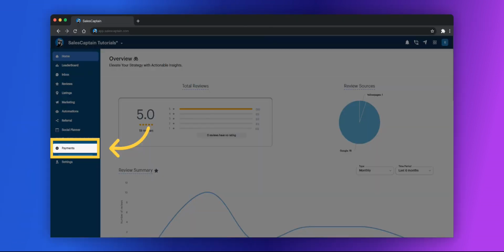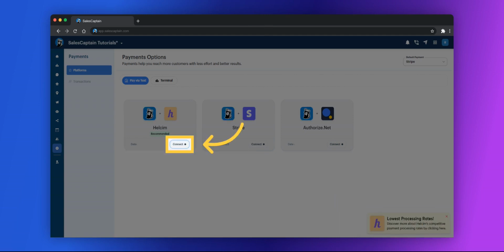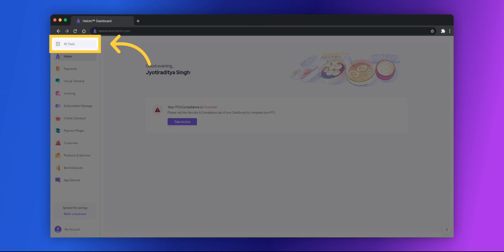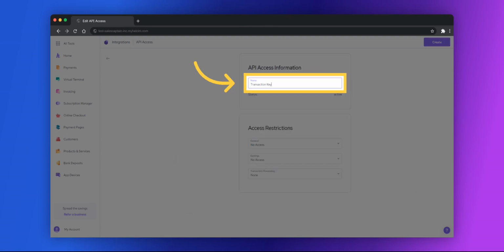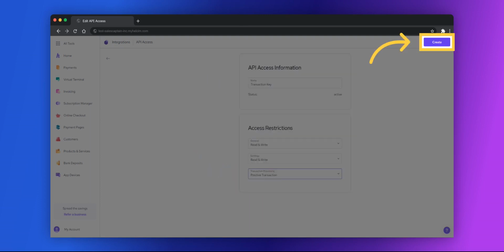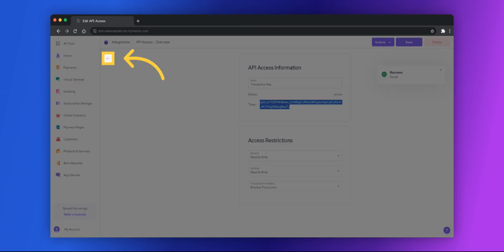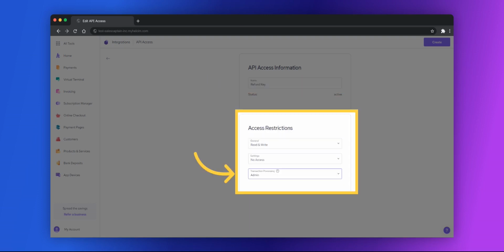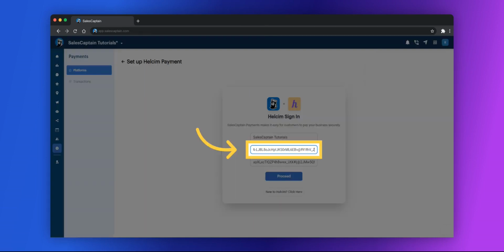Connecting Helcim Account with SalesCaptain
This guide will cover the step-by-step process of connecting your Helcim account to SalesCaptain. By following these instructions, you will ensure a smooth integration of your payment processing systems, allowing you to manage your business more efficiently.